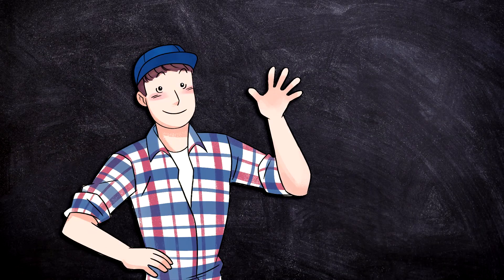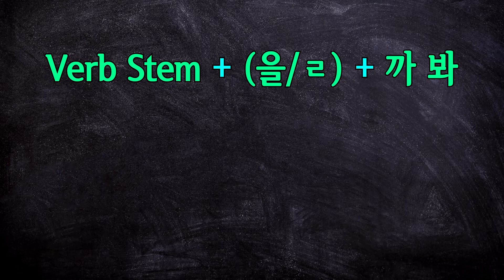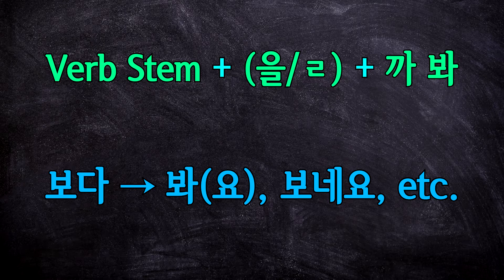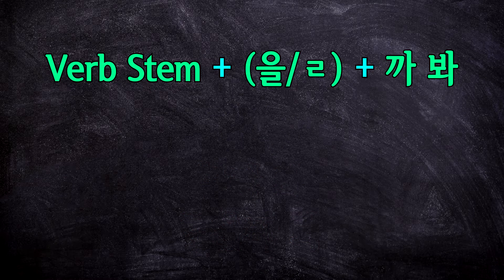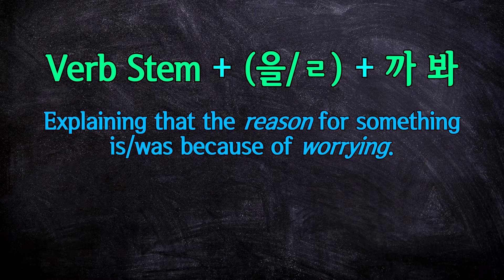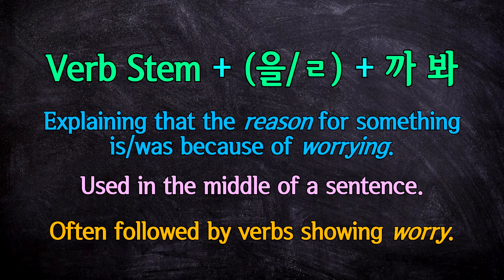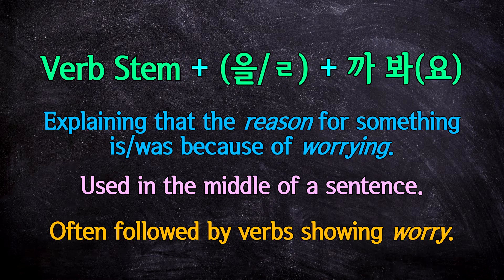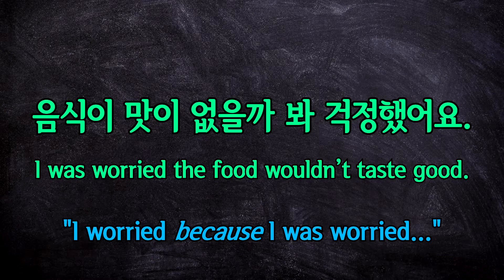Learn Korean Ep. 122: ~까 보다 “Worrying”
In this lesson you’ll learn about the intermediate level grammar form ~까 봐. This can also be used with any form of 보다, such as ~까 보네(요), ~까 보다, ~까 봐요, et cetera. The ~까 봐 form is used to show that you did something (or do something, or will do something) because you’re “worried” about something happening.